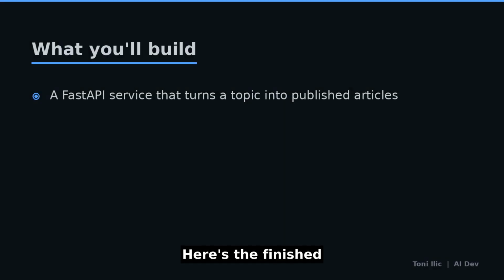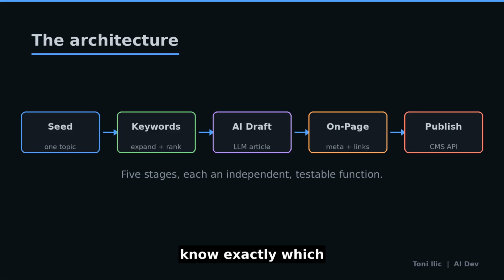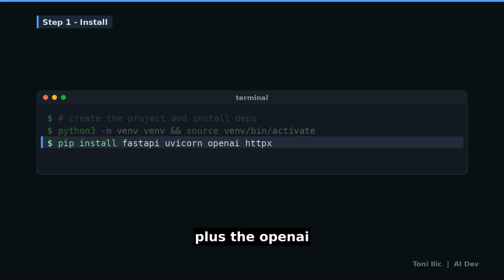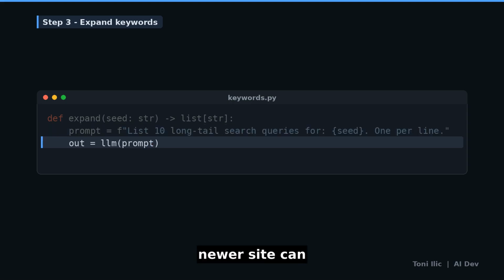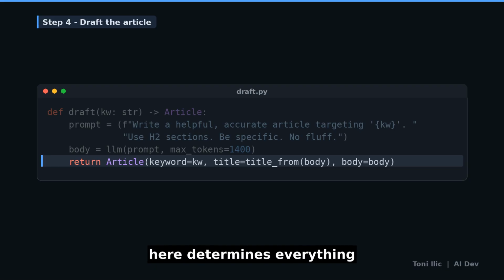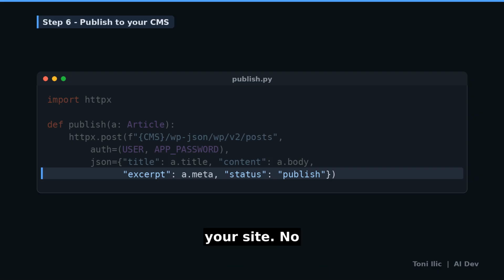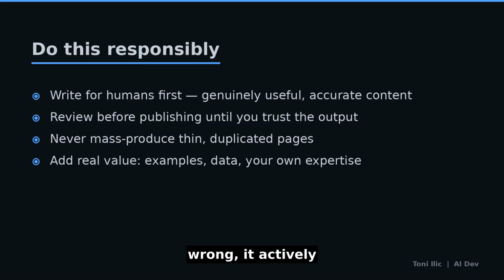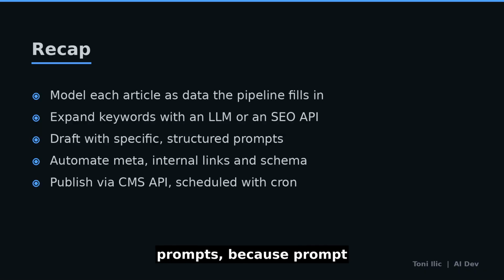Build an AI SEO Content Engine (Python + FastAPI + LLM, Free)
Build an AI SEO content engine that turns one seed topic into keyword-researched, AI-written, on-page-optimized articles - and publishes them to your site on a schedule. 100% with free & open tools plus one AI API: Python, FastAPI, and an LLM.

You'll learn how to:
- Model each article as data the pipeline fills in
- Expand a seed into long-tail keywords (LLM now, SEO API later)
- Draft structured, useful articles with strong prompts
- Automate on-page SEO: meta descriptions, internal links, JSON-LD schema
- Publish via your CMS REST API (WordPress) with an application password
- Run the whole loop daily with cron / systemd
- Do it responsibly - useful content for humans, not spam

== CHAPTERS ==
00:00 Cold open
00:10 Intro
00:59 What you'll build
01:43 The architecture
02:26 Prerequisites
03:19 Step 1 - Install
03:58 Step 2 - Model as data
04:39 Step 3 - Expand keywords
05:27 Step 4 - Draft the article
06:08 Step 5 - On-page SEO
06:53 Step 6 - Publish to CMS
07:35 Step 7 - Wrap in FastAPI
08:14 Do this responsibly
08:58 Step 8 - Schedule it
09:36 Recap
10:22 Outro